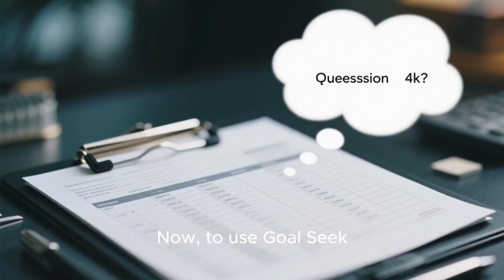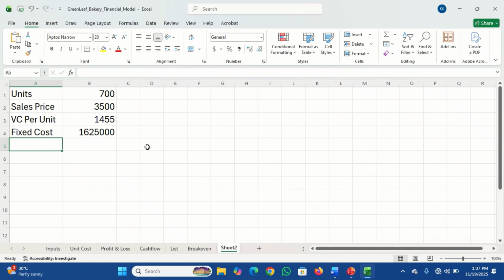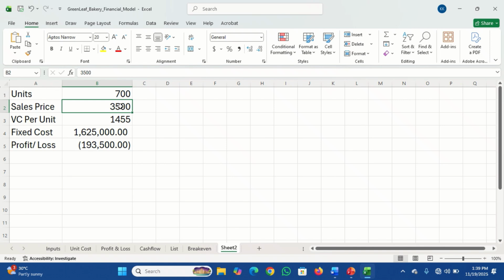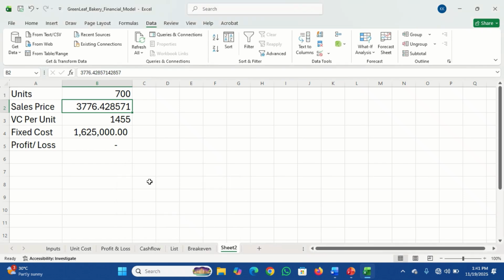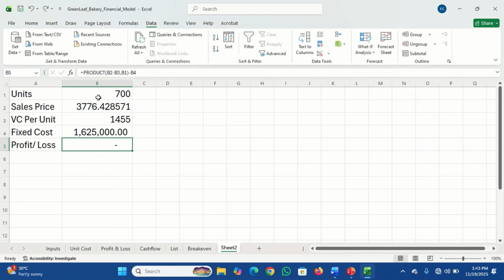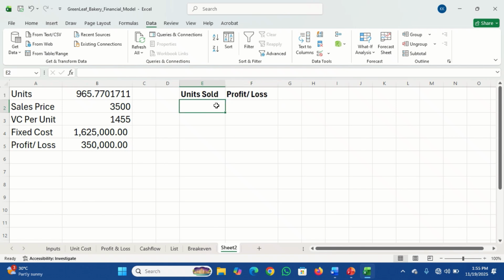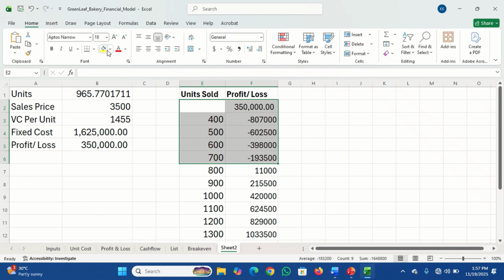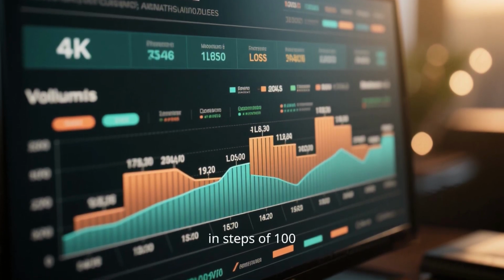What-If Analysis in Excel: Goal Seek + Data Tables for Breakeven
Discover how to use Goal Seek and Data Tables to run instant scenario analysis for pricing, cost changes, revenue goals, and breakeven shifts.
Skills learned in this video:

You will learn how to:
✔ Test price changes
✔ Stress-test your business model
✔ Automate breakeven calculations with Excel tools

You’ll see how different pricing strategies and product mixes affect your breakeven point — all using simple, clear Excel what-if analysis formulas.

Perfect for: Business students, entrepreneurs managing product lines, retail business owners, financial analysts, and anyone making pricing decisions.